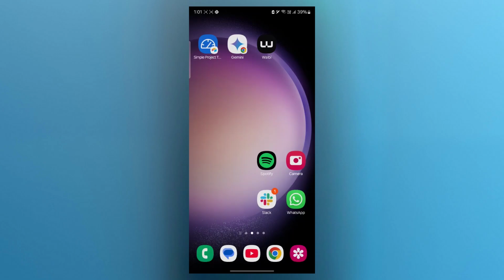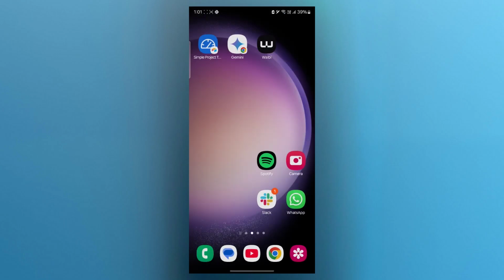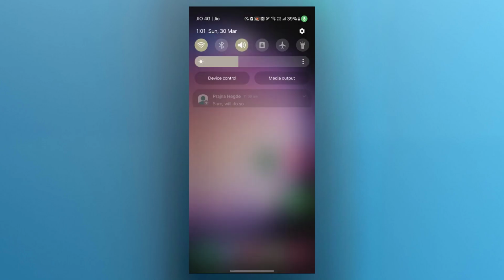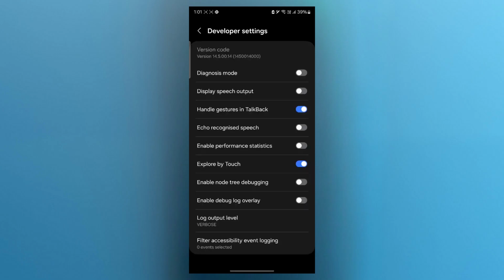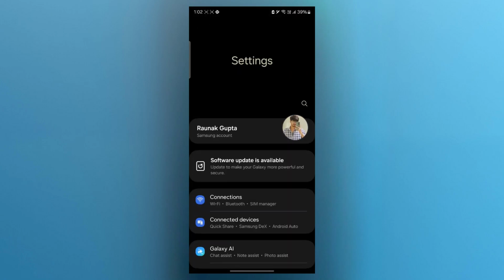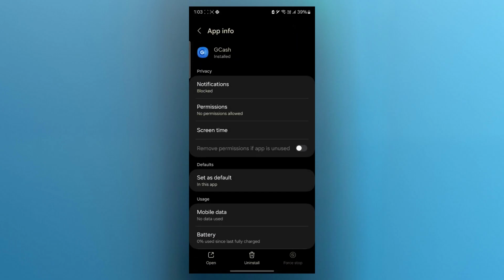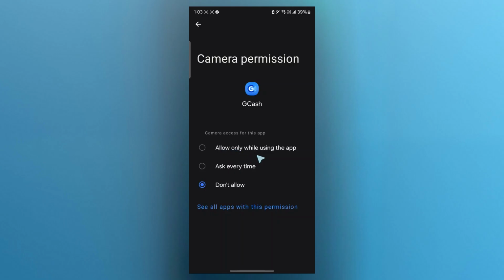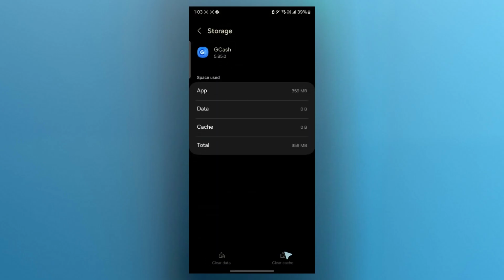How To Fix GCash Green Screen Overlay Detected Problem (Solved!)